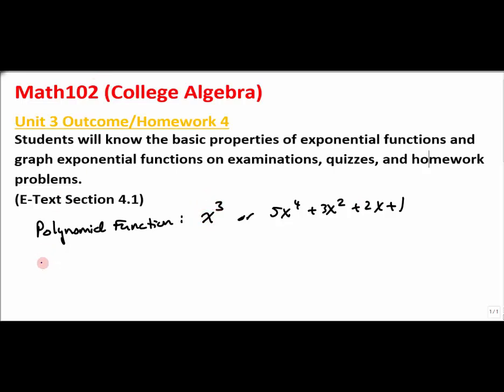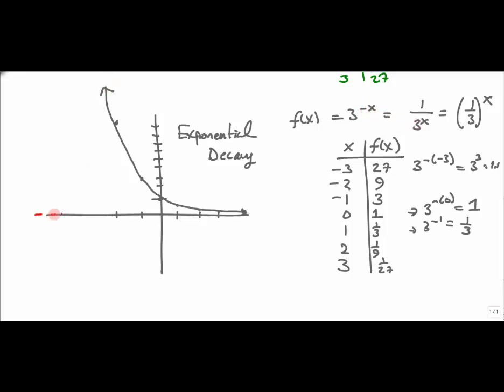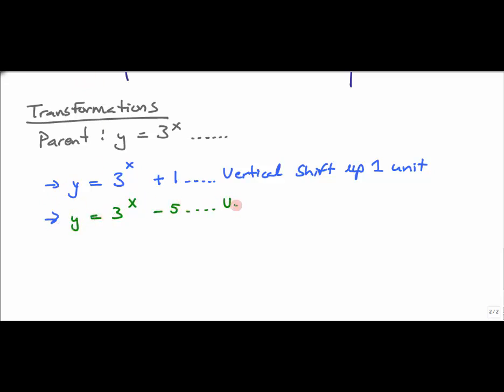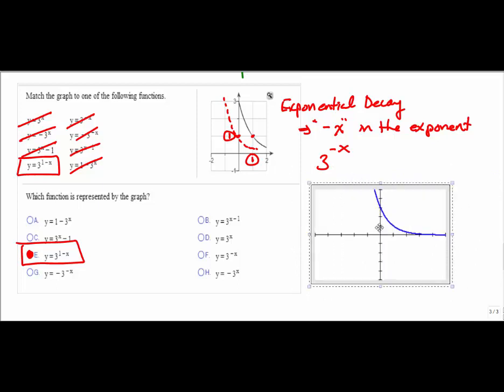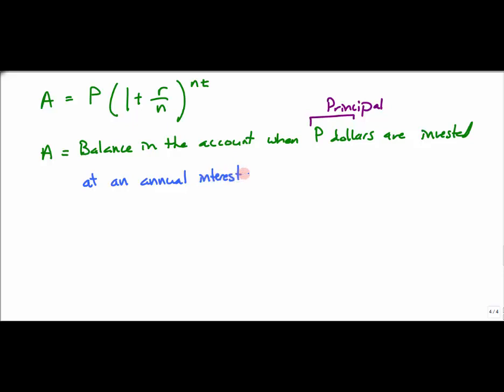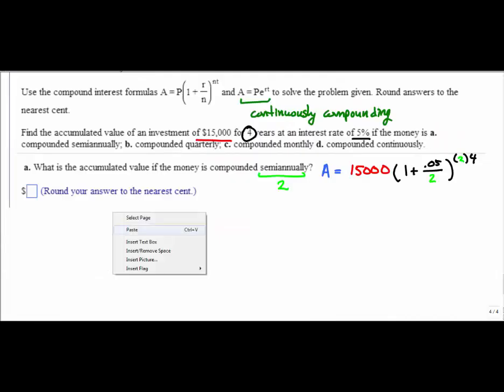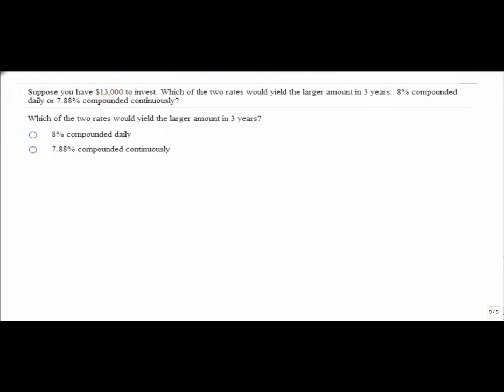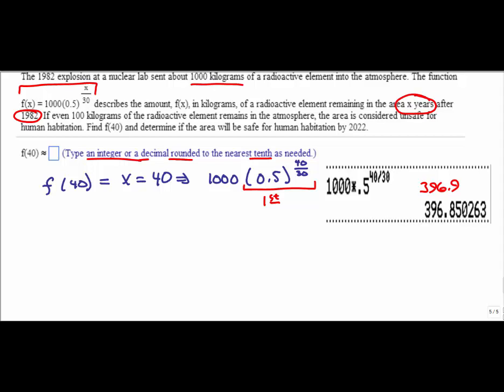U3H4 Exponential Functions